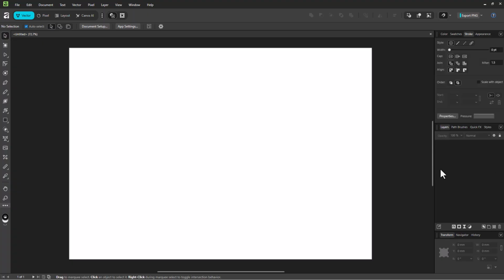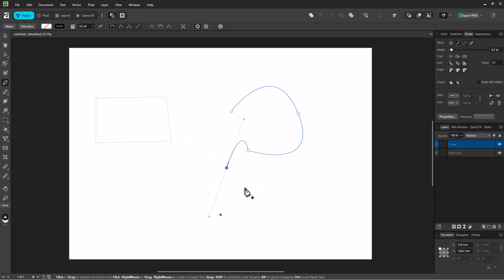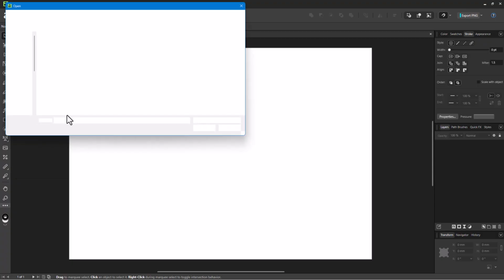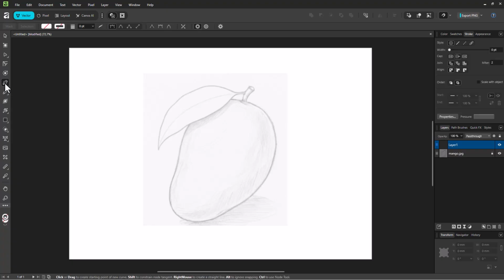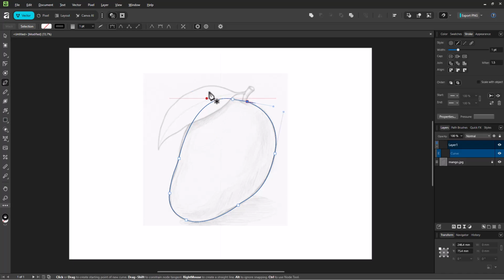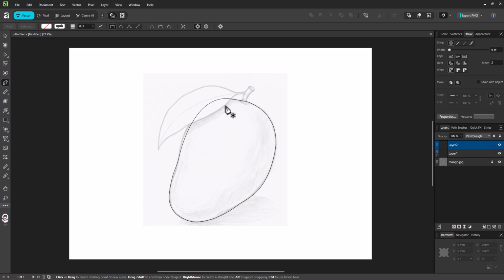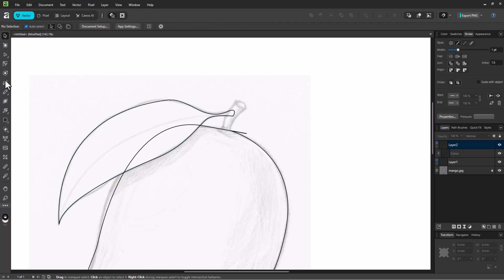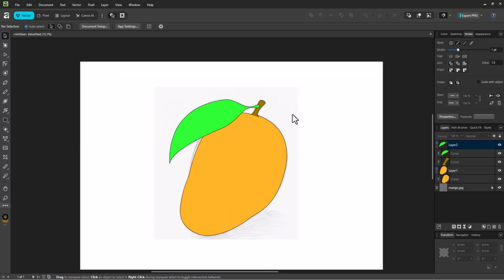Affinity - Lesson 11 - Using Pen Tool to Trace Shapes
In this tutorial, we will explore Using Pen Tool to Trace Shapes in Affinity.